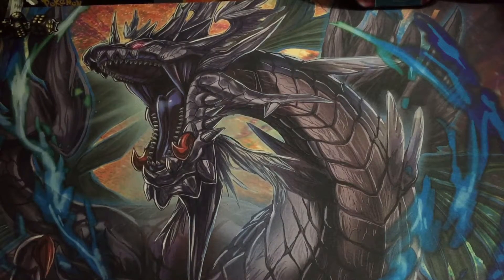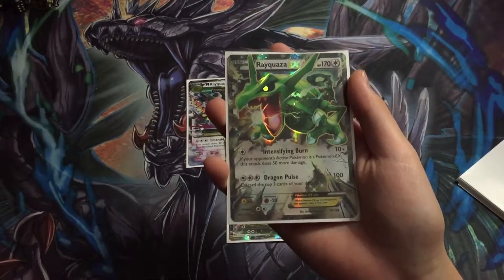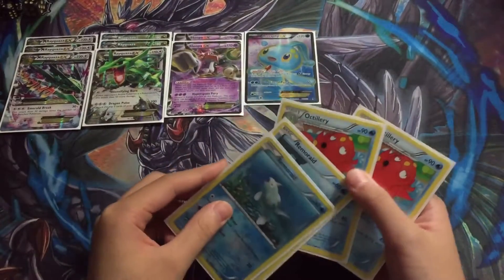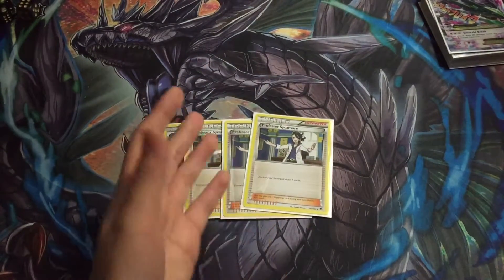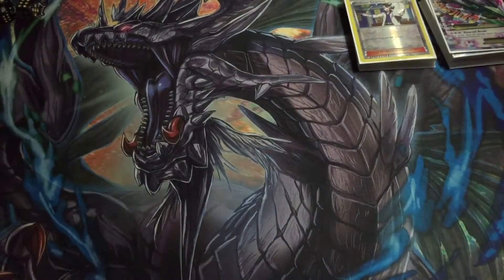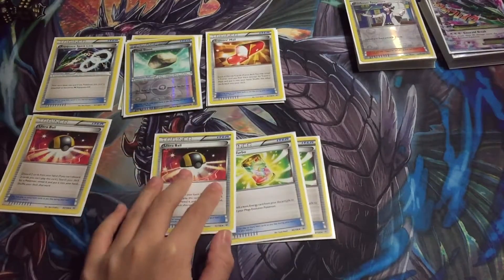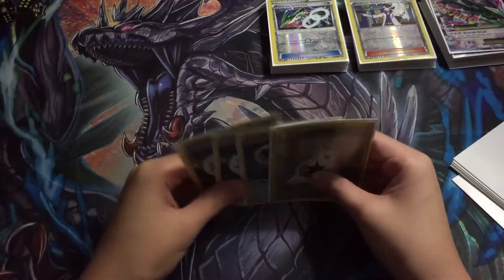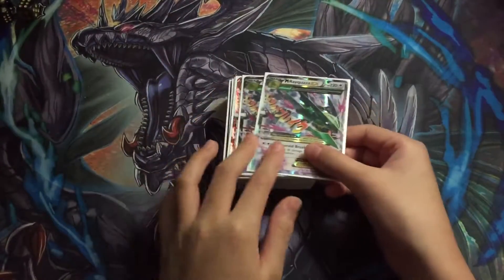Brandon does his Mega Rayquaza deck profile!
I know it's not Ethan but he will be letting me use and post on his channel